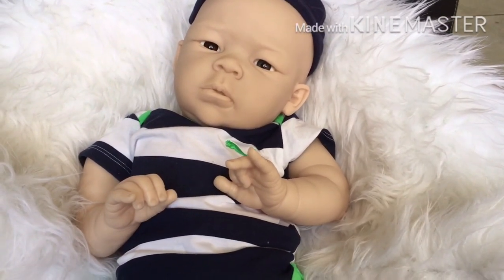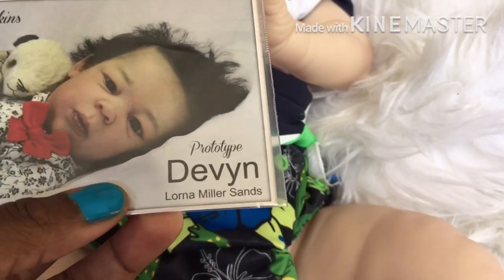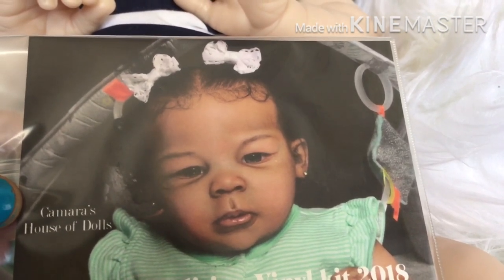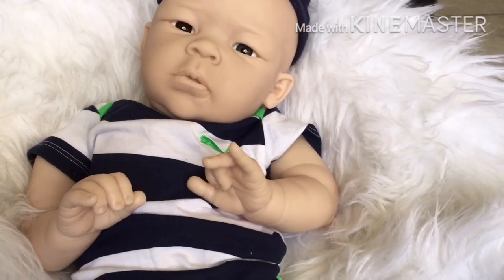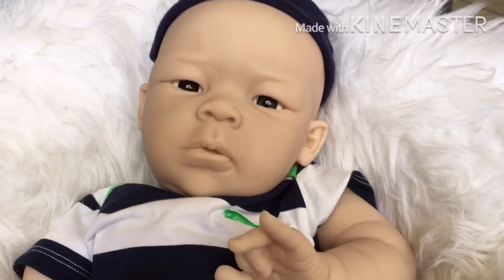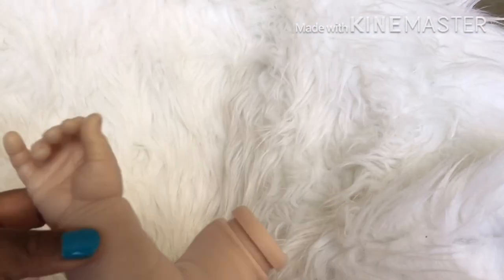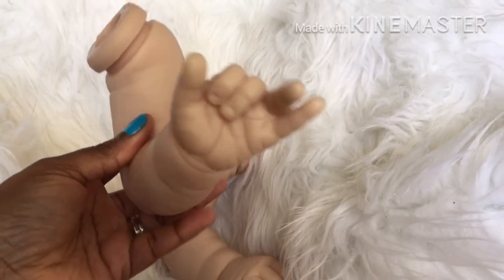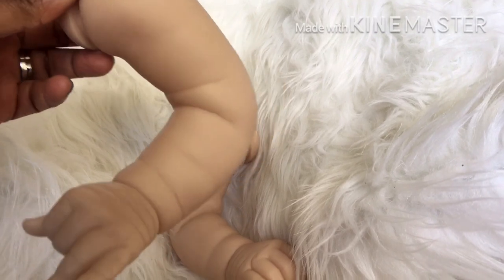PreRecored Kit Review Of Devyn By Lorna Miller Sands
Hi Everyone I hope you enjoyed my review on the Devyn kit that I had so much fun reborning. Stay tune for her Completed look!

And sorry if I pronounced any names wrong of the prototypes and artist!